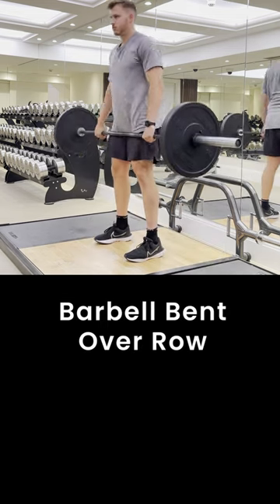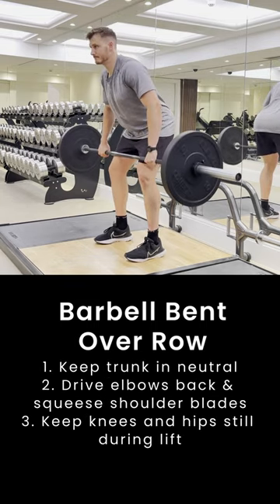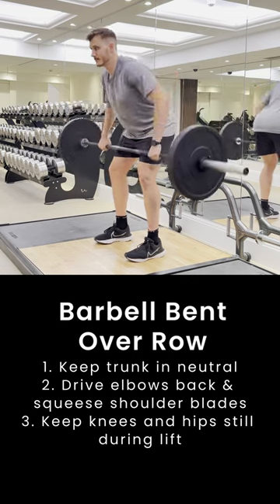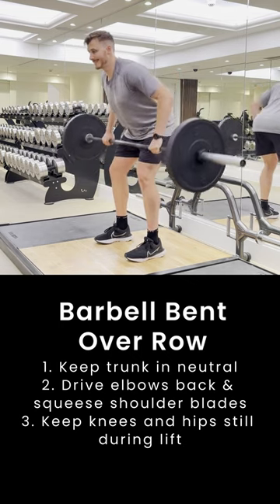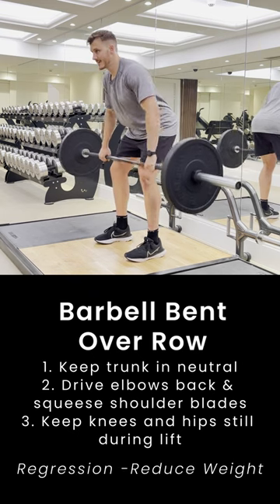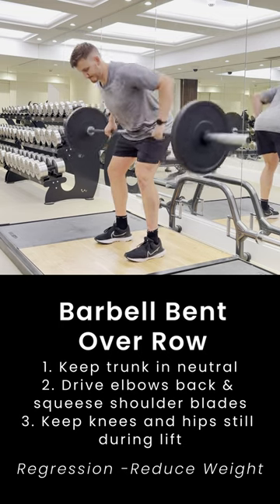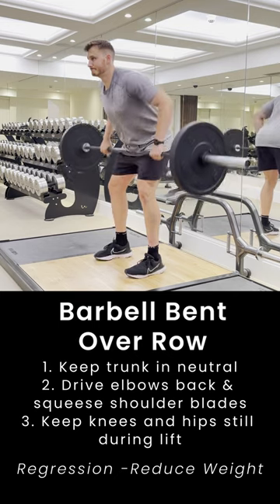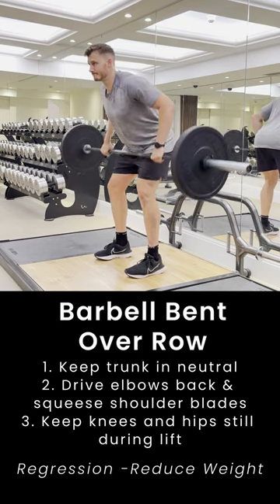Barbell Bent Over Row [ Axe Rugby ]